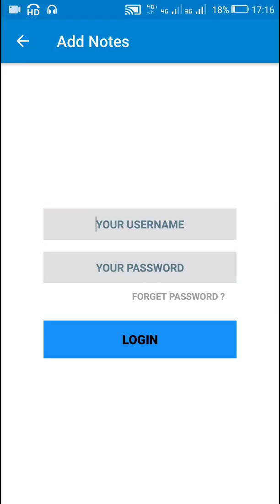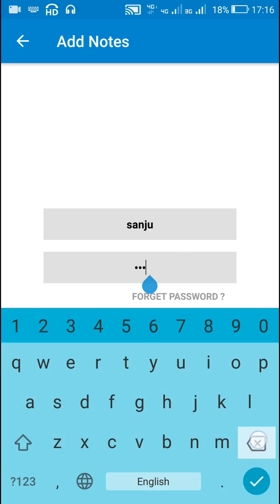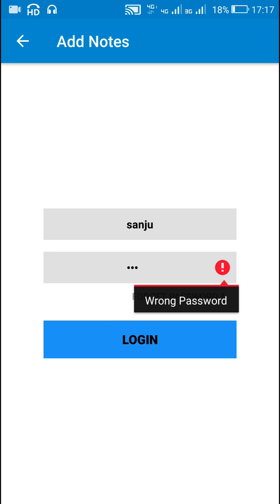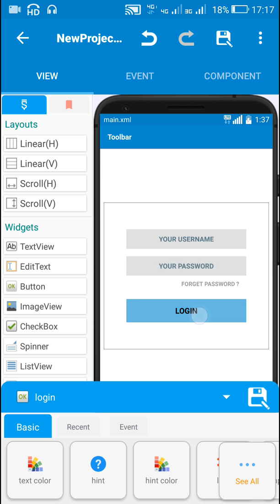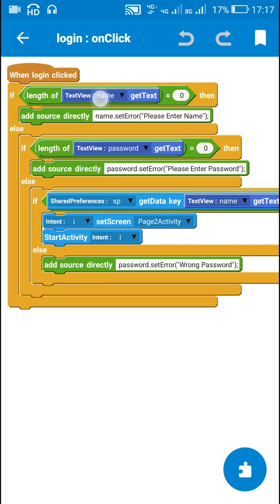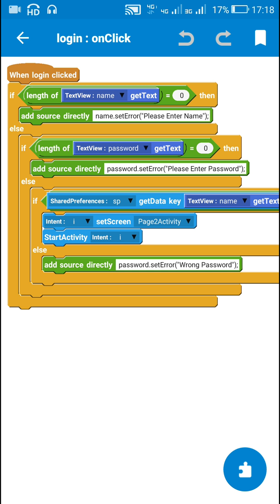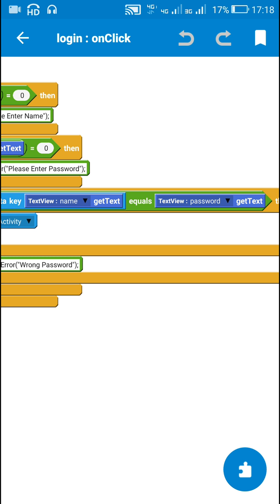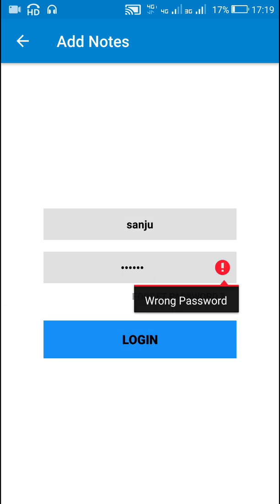Set Error for the EditText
This video shows how to set an error message for the EditText field that will be displayed in a popup when the EditText has focus.